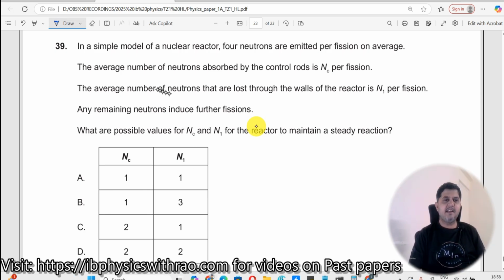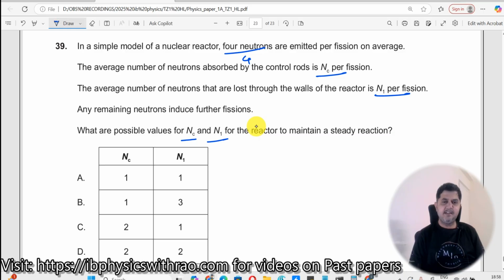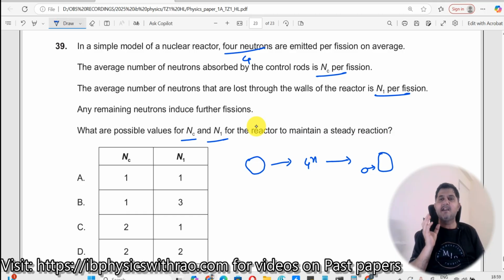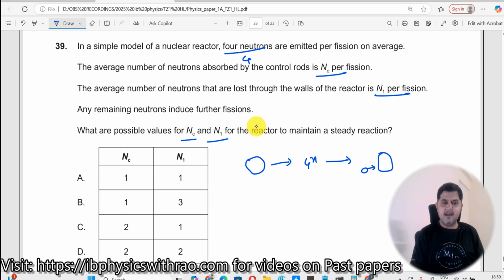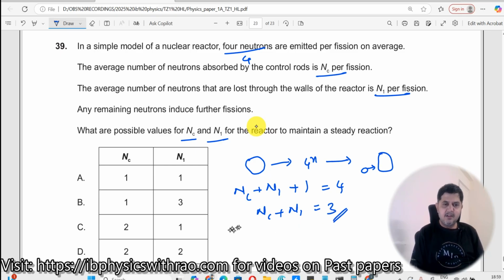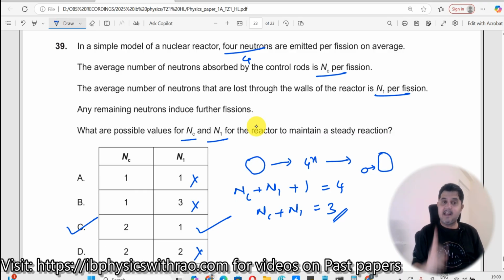39. In a simple model of a nuclear reactor, four neutrons are emitted per fission on average. The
In a simple model of a nuclear reactor, four neutrons are emitted per fission on average.
 The average number of neutrons absorbed by the control rods is Nc
 per fission.
The average number of neutrons that are lost through the walls of the reactor is N1
 per fission.
 Any remaining neutrons induce further fissions.
 What are possible values for Nc
 and N1
 for the reactor to maintain a steady reaction